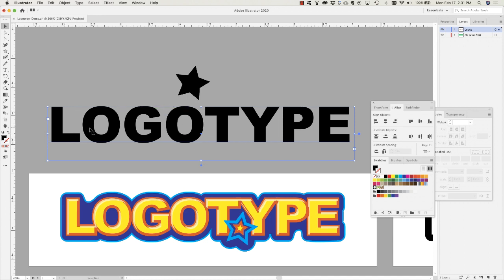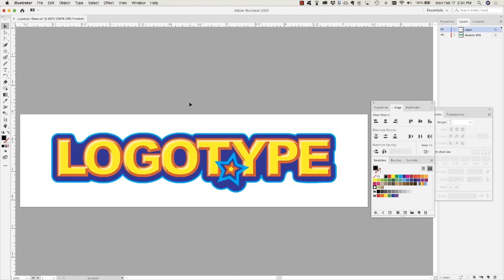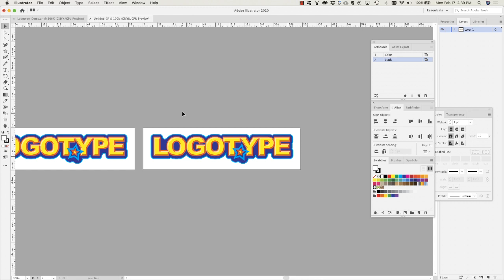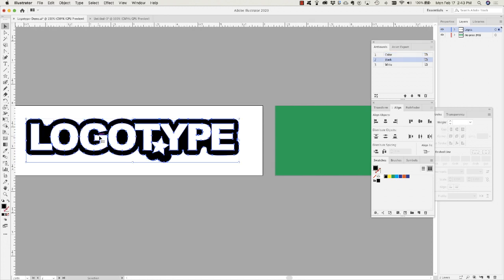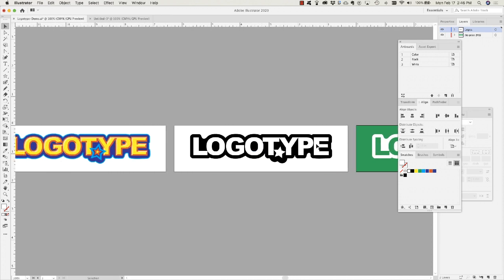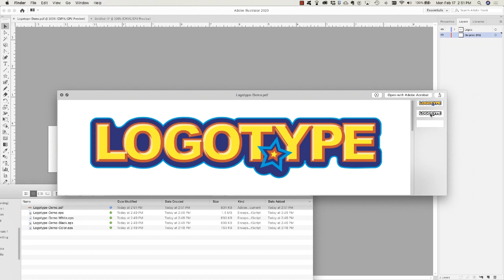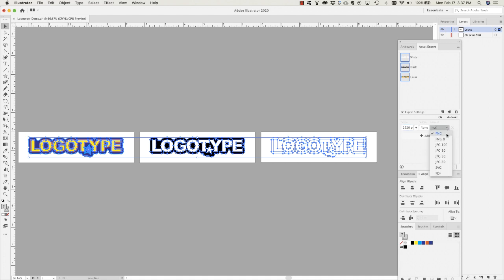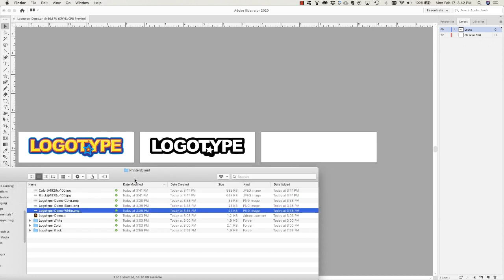GRD-230: Preparing Logo Files for Delivery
Covers how to prep an Illustrator logo file (create outlines, remove unused swatches, crop Artboard), and how to export required files (PDF, EPS, SVG, PNG, JPG)
(Julie Evans, SP2020)